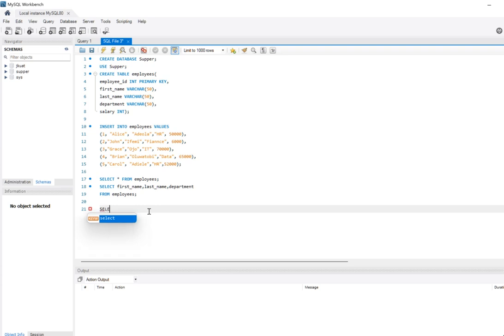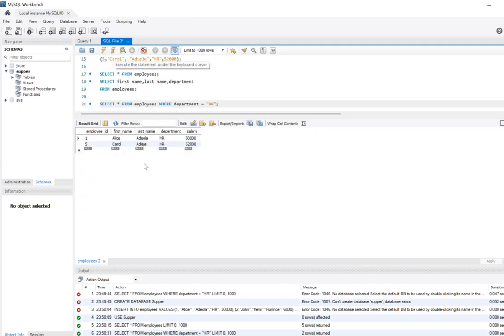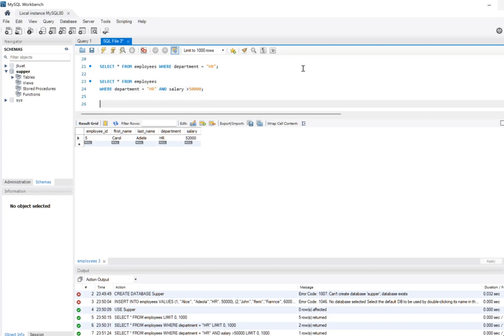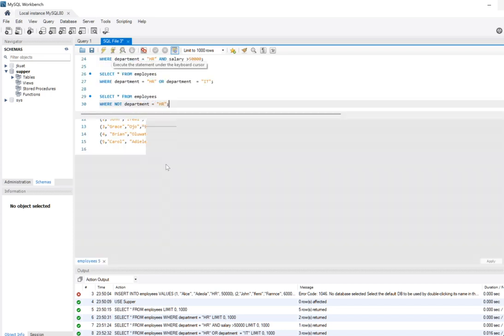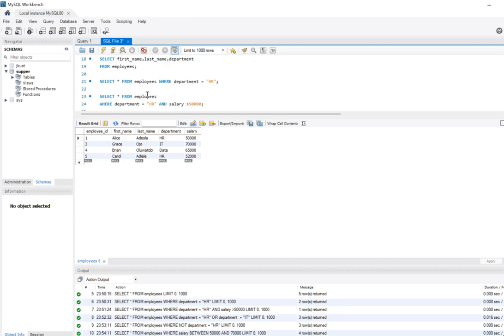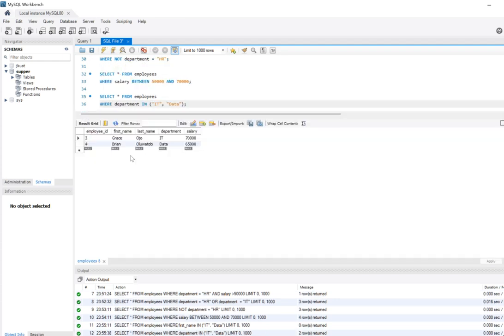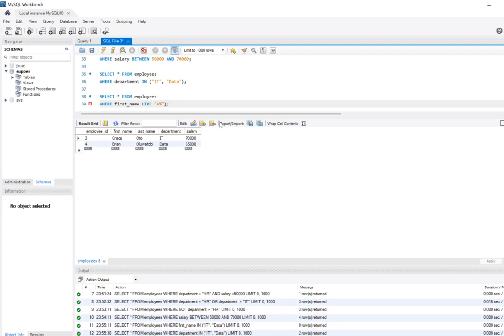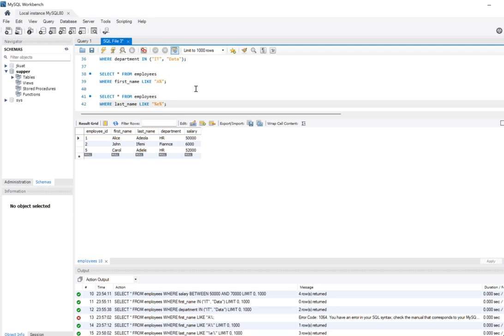SQL WHERE Clause Mastery in 10 Minutes – AND, OR, NOT, BETWEEN, IN, LIKE Explained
In this 10-minute SQL tutorial, you’ll learn how to filter data like a pro using the WHERE clause and logical operators. We use a sample employees table to demonstrate:

✅ Filtering rows using WHERE

🔀 Combining conditions with AND, OR, NOT

🎯 Searching within ranges using BETWEEN

📋 Matching specific sets using IN

🔎 Performing pattern matches with LIKE